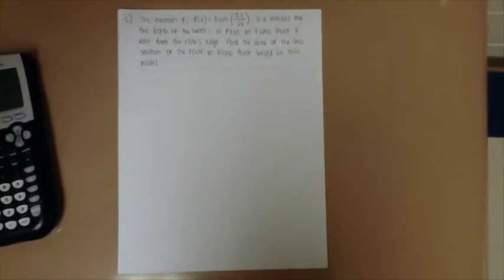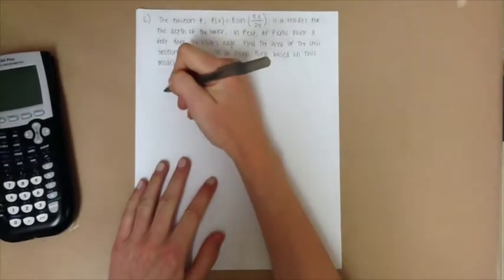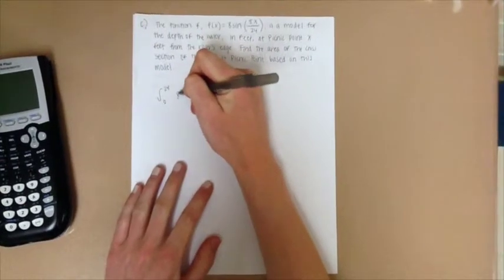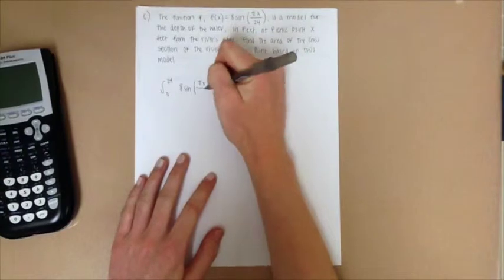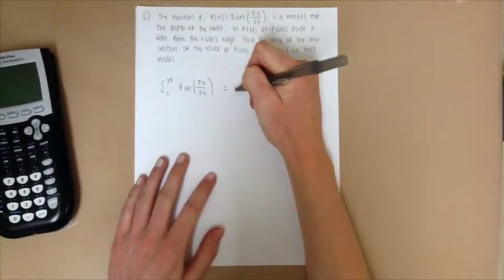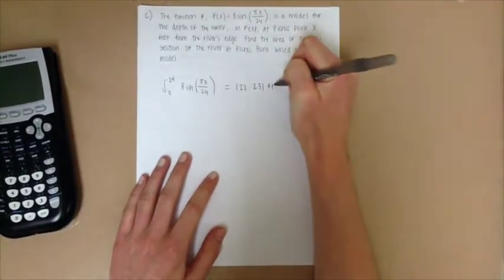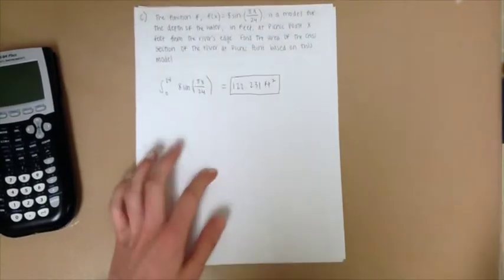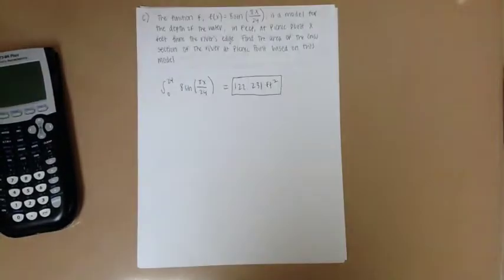Calculus River Problem